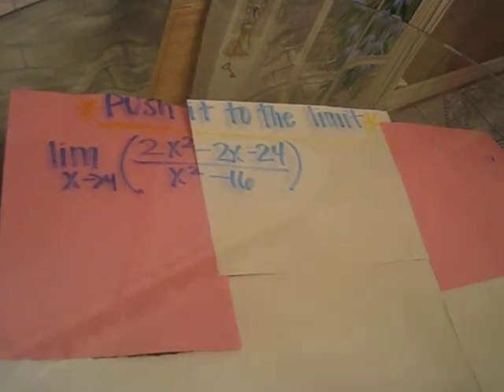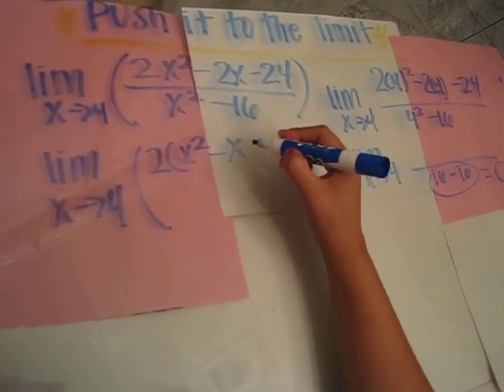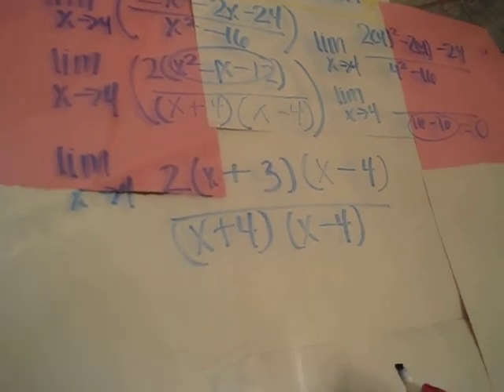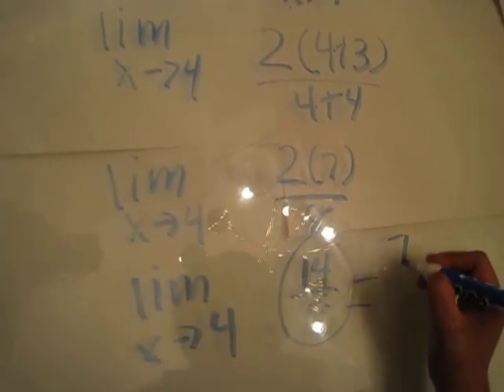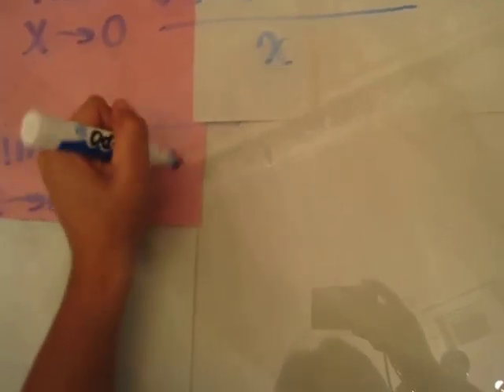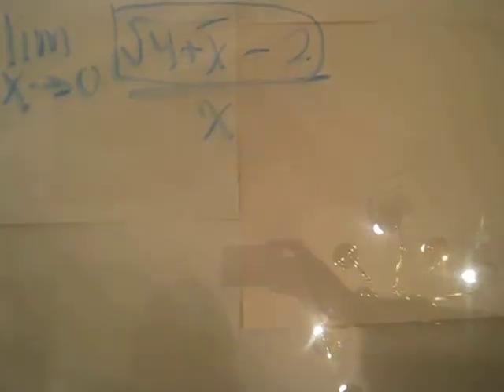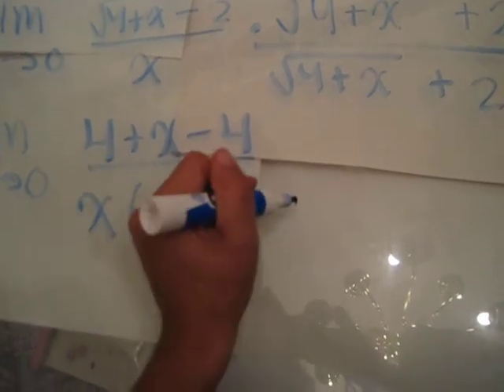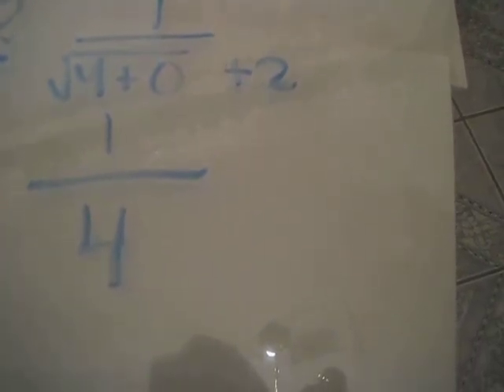Finding Limits Algebraically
Lariza and Ruby show us how to find limits through algebraic manipulation.